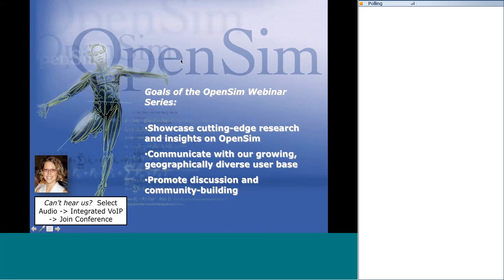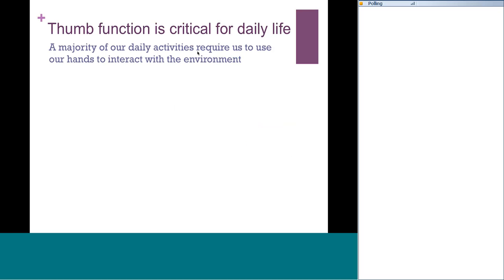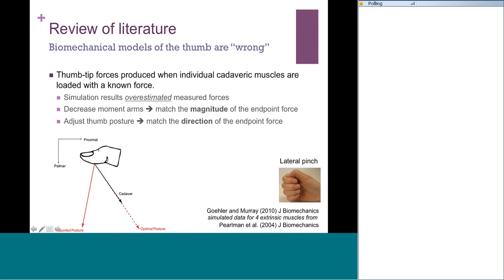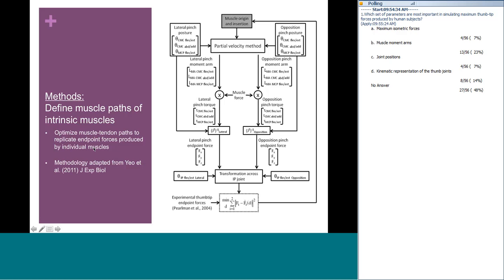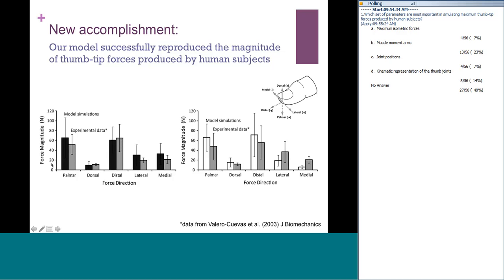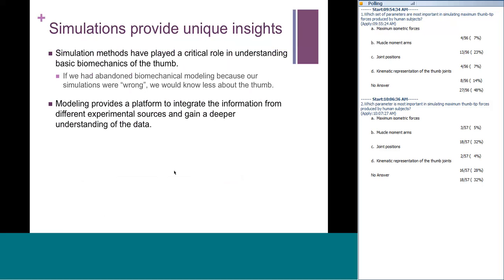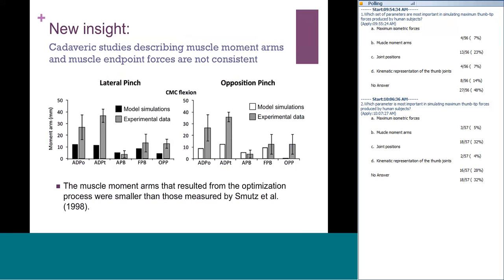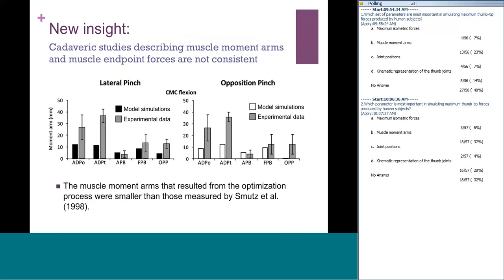All Models Are NOT Wrong (Contrary to Popular Belief)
Title: All Models Are NOT Wrong (Contrary to Popular Belief)
Speaker: Wendy Murray, Northwestern University

Wendy Murray discusses how models can integrate experimental data from different studies to lead to a deeper understanding of human movement, using a recent study of the upper-limb as a case study.

In Dr. Murray's laboratory, biomechanical modeling and simulation serve as methodological tools that advance the types of questions they can ask about upper limb function. The upper limb extends from the shoulder to the hand, and includes the shoulder, elbow, forearm, and wrist joints, as well as an additional 15 joints in the fingers and thumb. Completion of activities of daily living often involves postural changes at multiple joints simultaneously, and the challenge of coordinating functional movements is further complicated by the fact that many of the muscles in the upper limb cross and actuate multiple degrees of freedom. Understanding the functional use of the upper extremity demands a holistic approach. For instance, over 80% of activities of daily living involve grasping objects with the hand [1], and the ability to produce force with the hand is directly related to the ability to maintain an extended wrist [2]. Further, persons with cervical spinal cord injuries who retain active control of elbow extension are more independent in self-care tasks than individuals with functioning wrist extension who lack active elbow extension [3]. Biomechanical modeling together with both static and dynamic simulation techniques plays a critical role in the advancement of our understanding of function in the upper limb, with and without impairment.

In this webinar, Dr. Murray highlights a recent study [4] in which they used biomechanical simulation to gain important insights that would have been difficult (or impossible) to derive from the existing experimental data alone. In doing so, she hopes to highlight the value of simulation studies and advocate for well-designed, simulation approaches to advance our understanding of human movement.

REFERENCES
[1] S. Katz, T. D. Down, H. R. Cash, and R. C. Grotz, "Progress in the Development of the Index of ADL," Gerontologist vol. 10, Spring 1970, pp. 20-30.
[2] S. W. O'Driscoll, E. Horii, R. Ness, T. D. Cahalan, R. R. Richards, and K. N. An, "The relationship between wrist position, grasp size, and grip strength," J Hand Surg Am. vol. 17, Jan 1992, pp. 169-77.
[3] R. D. Welch, S. J. Lobley, S. B. O'Sullivan, and M. M. Freed, "Functional independence in quadriplegia: critical levels," Arch Phys Med Rehabil vol. 67, Apr 1986, pp. 235-40.
[4] S. J. Wohlman and W. M. Murray. "Bridging the gap between cadaveric and in vivo experiments: A biomechanical model evaluating thumb-tip endpoint forces." J Biomech vol. 46 pp. 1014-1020, 2013.